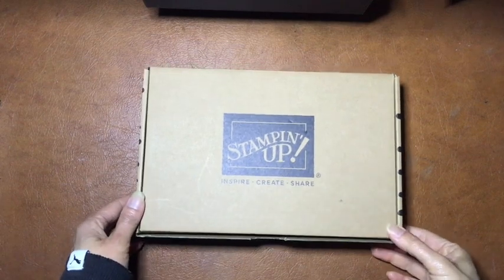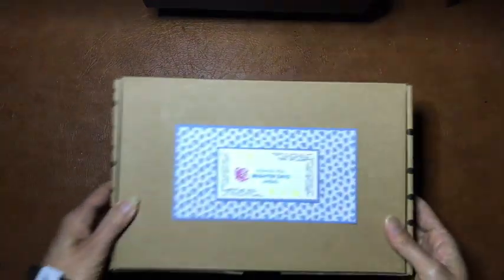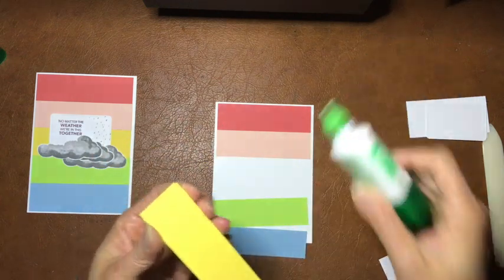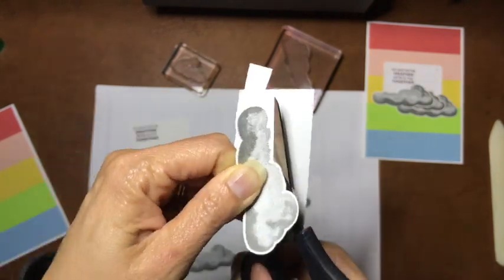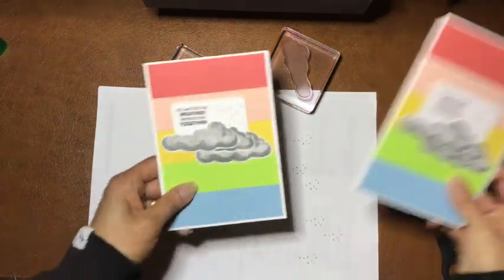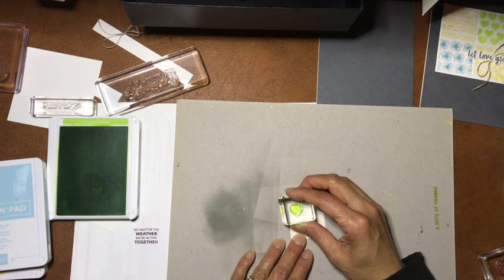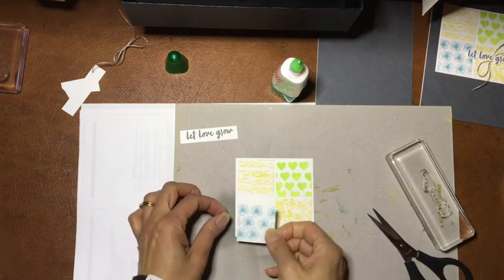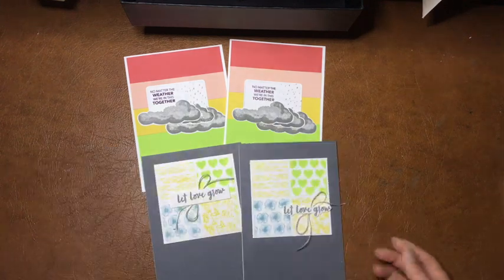Stampin' Up!® No Matter The Weather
Join me in my weekly Class to Go. This week we make two fabulous cards with the stamp that is included in the No Matter The Weather Card Kit (#156977).

Enjoy this FREE video tutorial and I appreciate you liking and sharing it.

Make and Takes for this class are available for FREE June 3 - June 9, 2023 for NZ residents only:

Get 4 Card Kits (2 each for these 2 card designs) FREE from me when you place an order of $40 or more with me this week June 3rd - June 9th. If you shop online with me, use my current host code UFU2Y3DF

NOTE: As per Stampin’ Up! Policy, I will not be sending any pre-stamped images. In order to complete the projects as it is shown, you will need the No Matter The Weather Card Kit (which includes the stamp set). You can of course substitute with other stamps you already have in your stash.